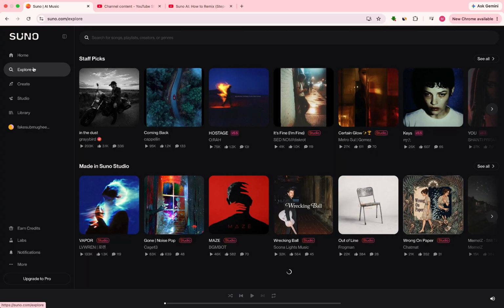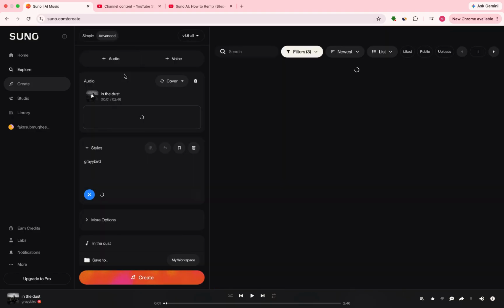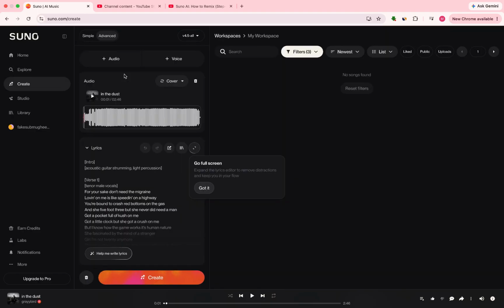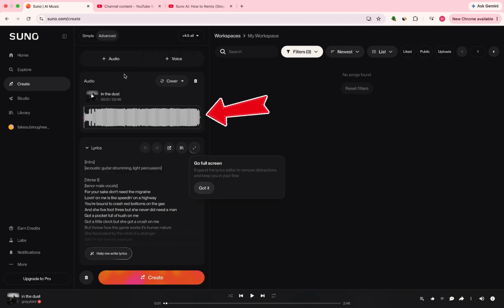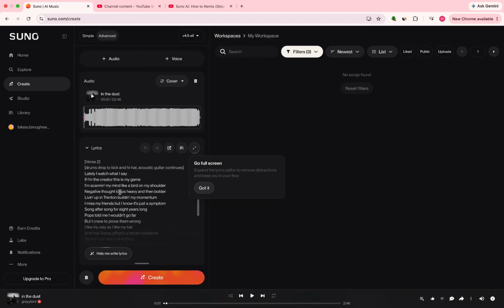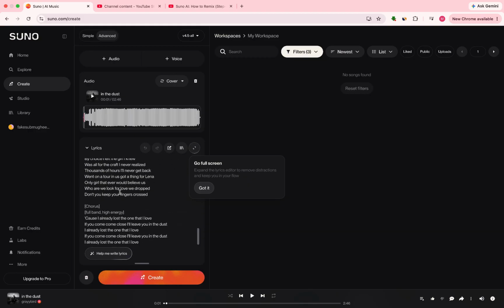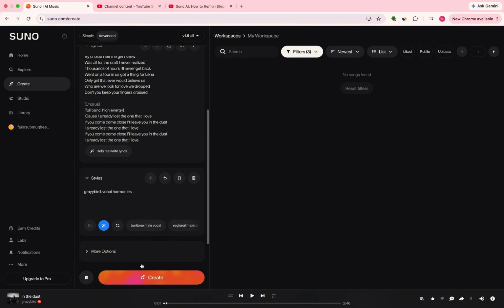How To Remix Any Song With Suno AI (Step-by-Step Tutorial)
Learn how to remix any song using Suno AI in this quick step-by-step tutorial! Whether you want to edit lyrics, change musical styles, or create unique soundscapes, Suno AI makes music production effortless.

📌 What You'll Learn in This Video:

- Navigating the Suno AI platform & Explore section
- Selecting songs and using the Remix feature
- Editing song lyrics & customizing genres/styles
- Generating and exporting your final AI-remixed track